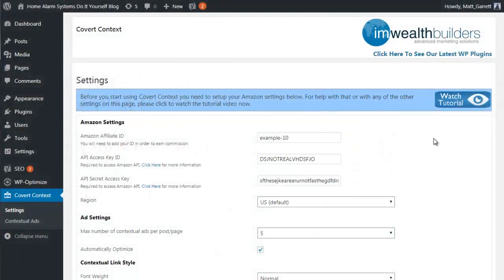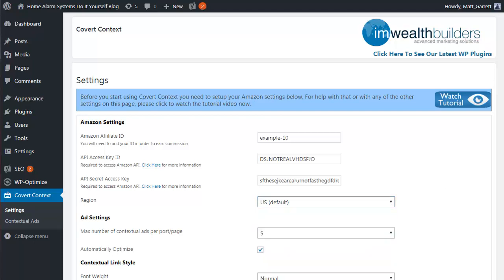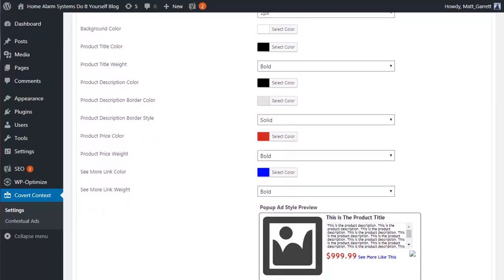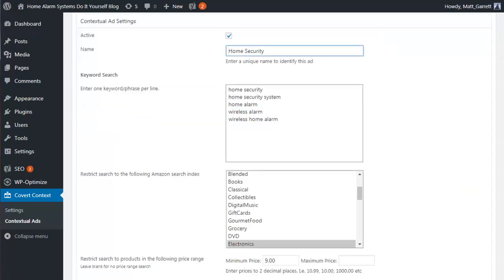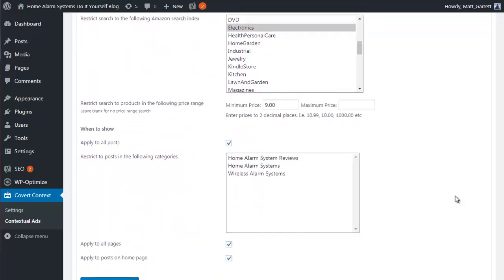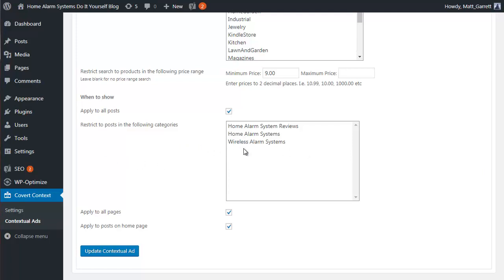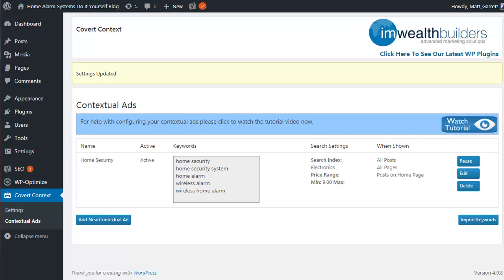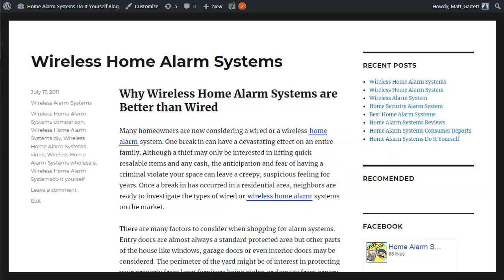THE BEST WAY TO MONETISE ANY WORDPRESS BLOG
Blogging is one of the most effective ways to generate free traffic these days. Google loves WordPress blogs and with very little effort you can easily rank high and get loads of traffic to your blogs.